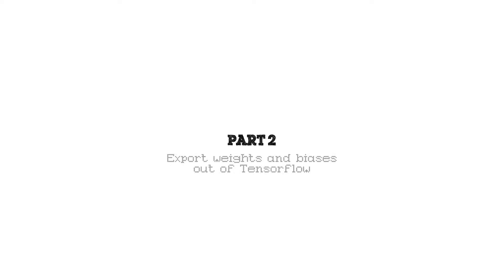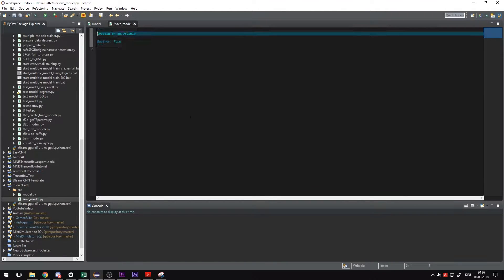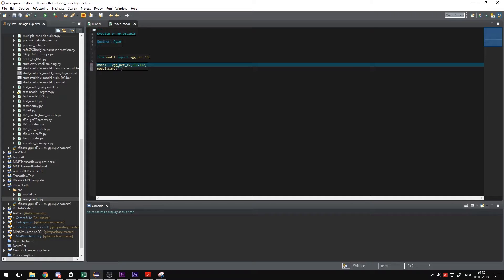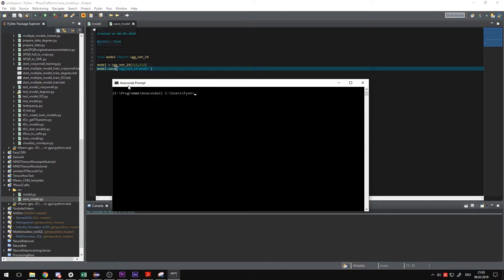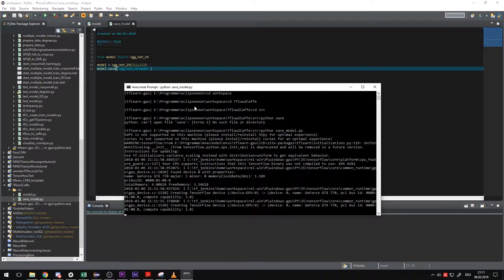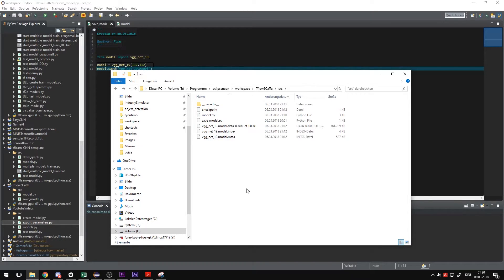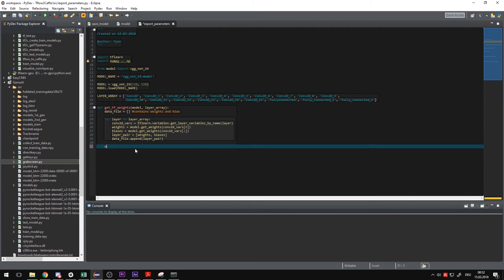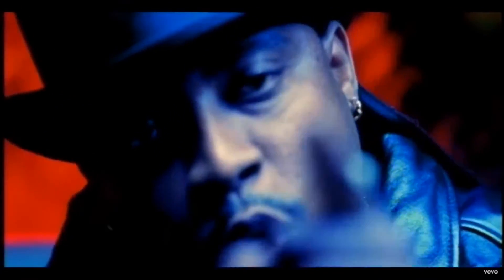Conversion from TensorFlow to Caffe - Exporting the parameters - part 2 of 3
Cheers
Fat Al